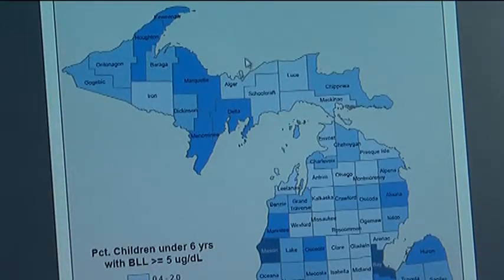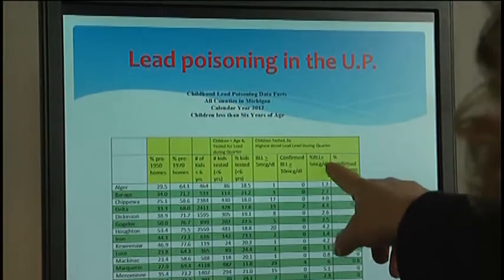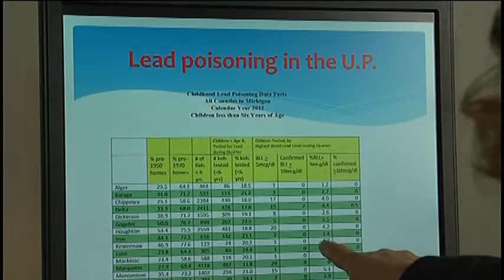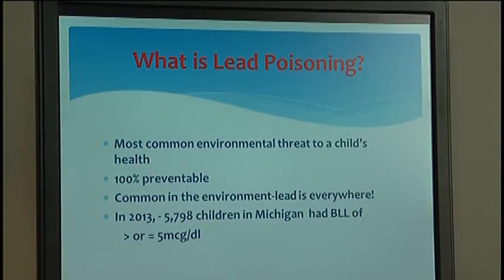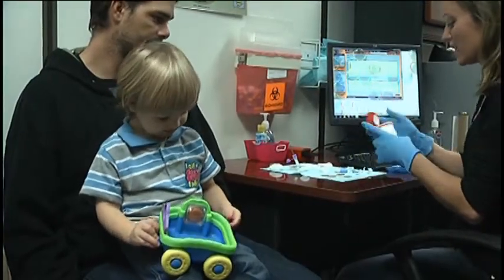U.P. Children's #1 Environmental Risk: Lead Poisoning Subhead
The number one environmental risk for children in the U.P. is also one of the hardest to detect